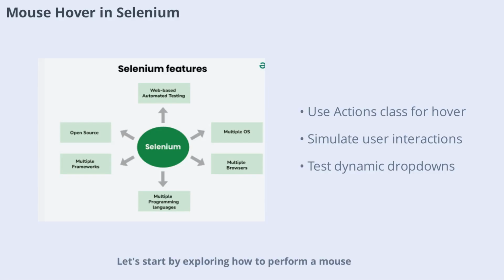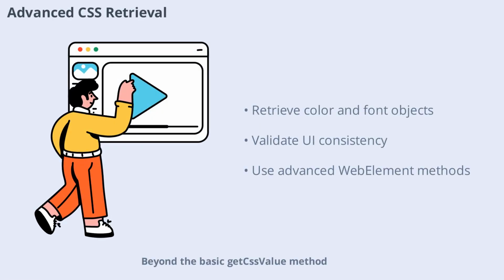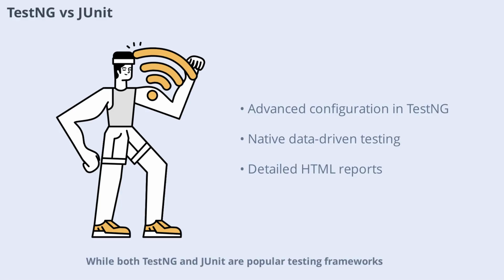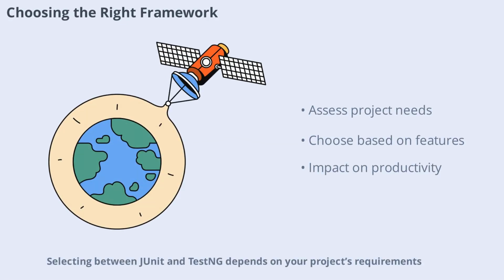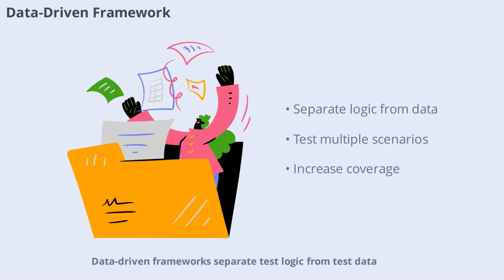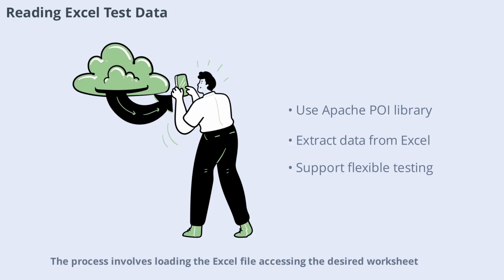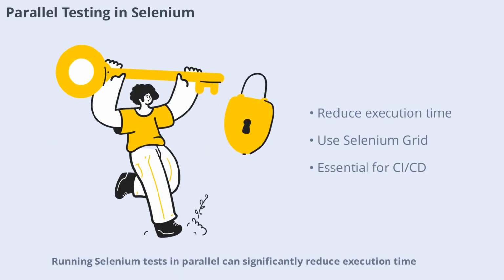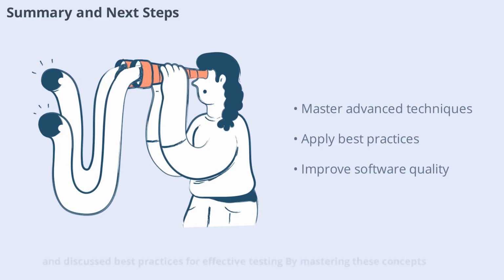What is Selenium Part 2 | Top Companies Asked Question | Basic To Advance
Locating elements is a foundational step in Selenium automation. The By class in Selenium offers multiple strategies to find elements, such as by id, name, className, or xpath. For instance, you might use By.id to target a dropdown or By.xpath to select a specific option within a list. Choosing the right locator strategy depends on the structure of the web page and the uniqueness of the attributes. Accurate element location ensures your tests are stable and less prone to failure when the UI changes. Mastering these techniques is crucial for building robust and maintainable test scripts.

01:10
After hovering over a dropdown, the next step is to interact with its options. Selenium allows you to locate the desired option using locators like xpath and then perform a click action. This sequence is common in scenarios where selecting an option triggers further actions or navigation. By chaining these actions, you can automate complex workflows that involve multiple user interactions. This method is especially useful for testing navigation menus, settings panels, or any UI component that relies on dropdown selections.

01:40
Selenium provides the getCssValue method to retrieve CSS properties of web elements. This is particularly useful for validating UI styles, such as colors, fonts, or dimensions, ensuring that the application meets design requirements. For example, you can check the background color of a button or the font size of a heading. By automating these checks, you can catch visual regressions early in the development cycle. This technique is valuable for both functional and visual testing, making your test coverage more comprehensive.

02:09
The WebElement class in Selenium offers several methods for interacting with and retrieving information from elements. Besides getCssValue, you can use methods like getText, getAttribute, and isDisplayed to gather details about elements. These methods help you verify that elements are present, visible, and styled correctly. Leveraging these capabilities allows you to write more intelligent and context-aware tests, which can adapt to changes in the application’s UI and behavior.

02:35
Beyond the basic getCssValue method, Selenium’s WebElement class provides specialized methods for retrieving lists, numbers, colors, fonts, and dimensions from CSS properties. For example, getCssValueColor returns a Color object, while getCssValueFont returns a Font object. These advanced methods enable more precise validation of UI elements, especially when you need to ensure consistency across different browsers and devices. By using the appropriate method for each property, your tests become more reliable and detailed.